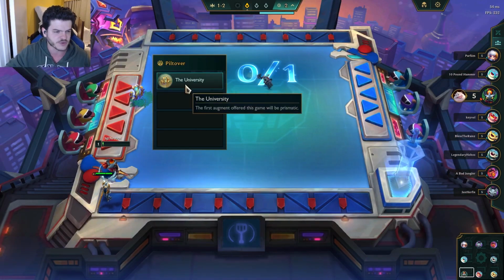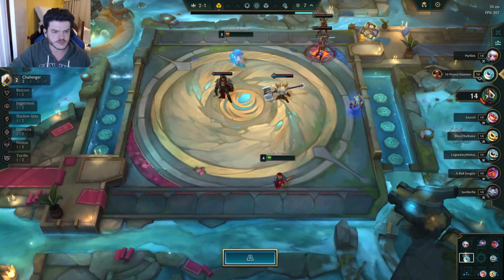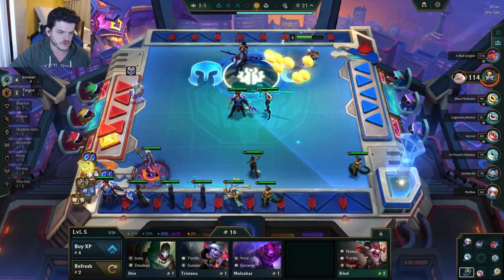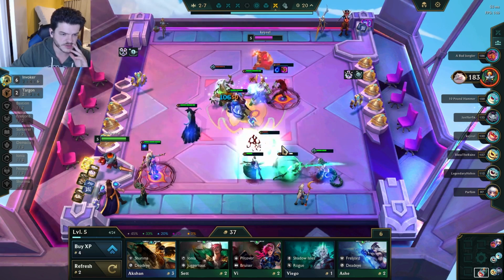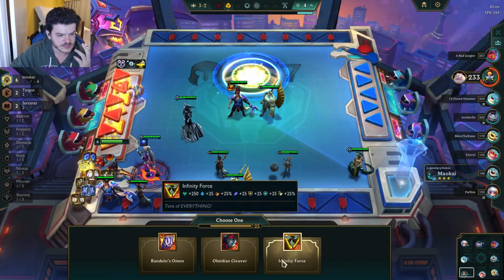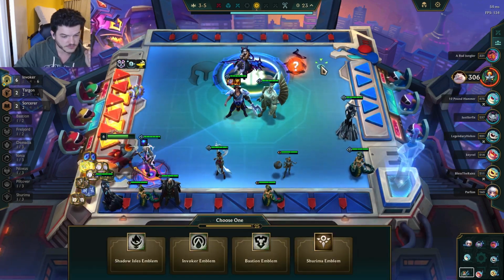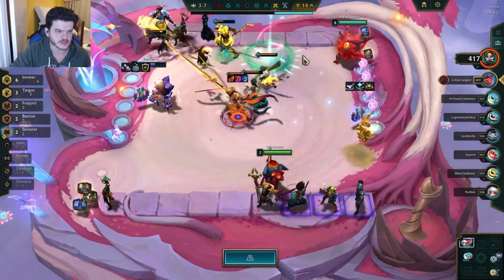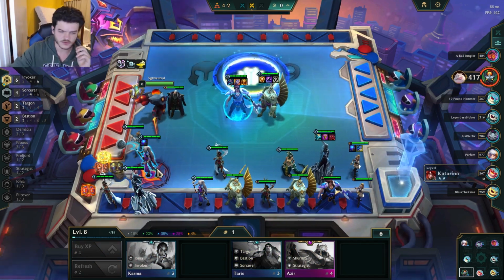Souls Brawl Baby - TFT Episode 27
We love new things and we love our long time viewers!